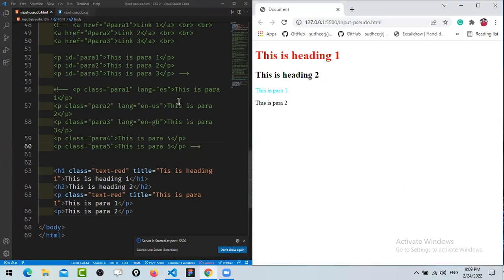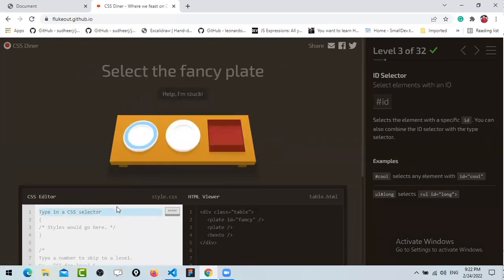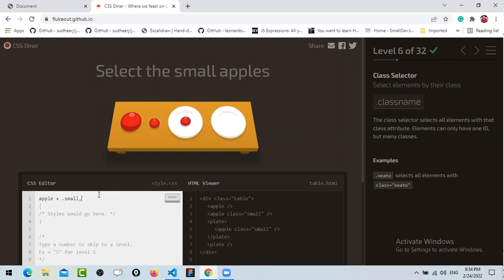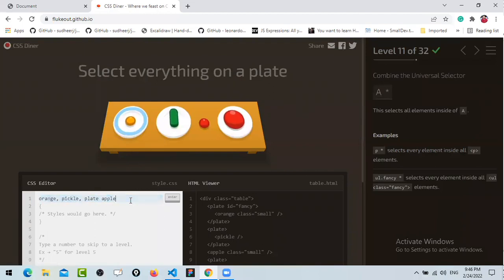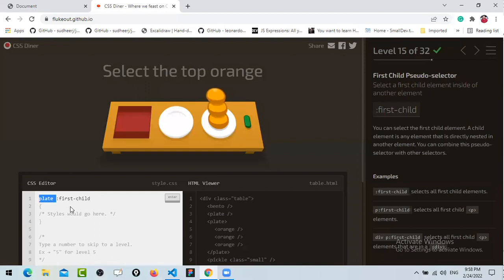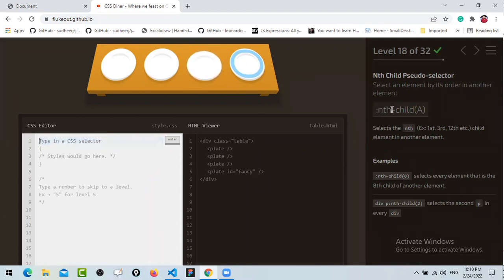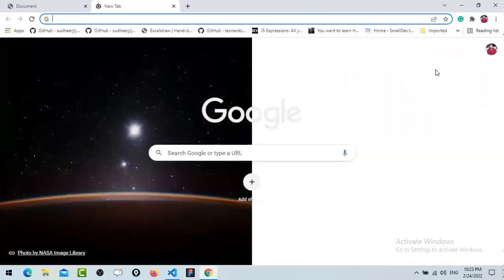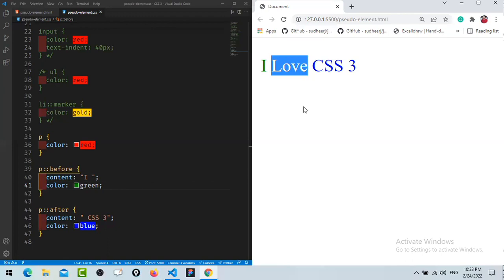HTML CSS CLASS 18